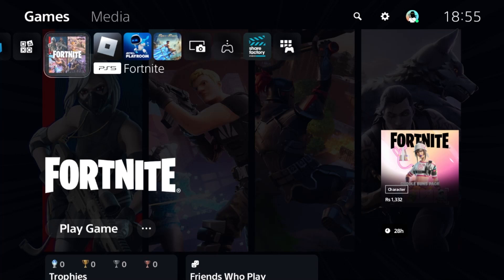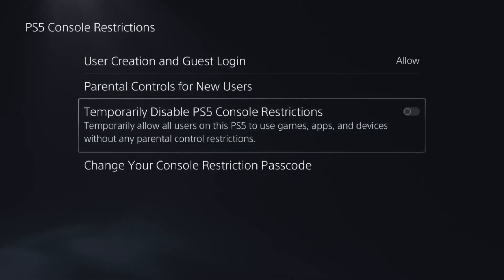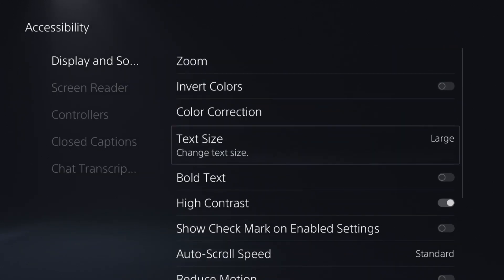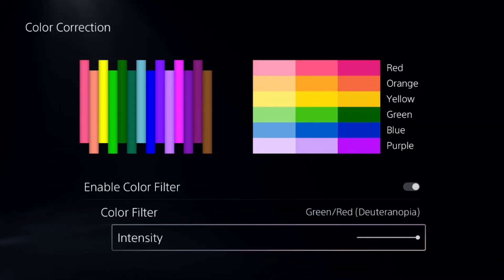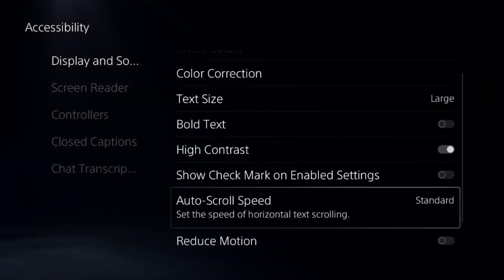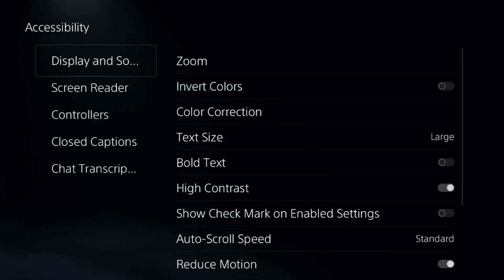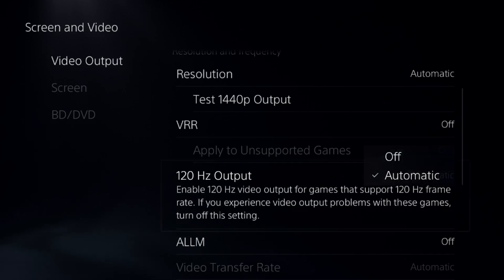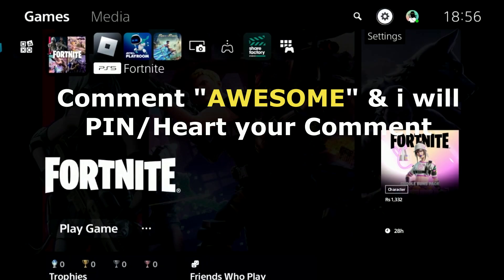How to Fix HDR Washed Out Colors on PS5 [2025]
How to Fix HDR Washed Out Colors on PS5
If HDR colors look washed out on your PS5, try these steps to fix the issue. First, go to Settings then Screen and Video then Video Output and select Adjust HDR to recalibrate the display settings. Make sure HDR is set to On When Supported for better compatibility. If your TV has a Game Mode or HDR Mode, enable it to enhance color accuracy. Adjust the RGB Range to Full if your TV supports it, or set it to Automatic for optimal output. Ensure your PS5 system software and TV firmware are up to date. Use a high-speed HDMI 2.1 cable for proper HDR signal transmission. In TV Settings, disable any post-processing effects like Dynamic Contrast or Eco Mode, as they can wash out colors. If the issue persists, switch to YUV420 color format in Video Output Settings for better HDR color balance. How to Fix HDR Washed Out Colors on PS5